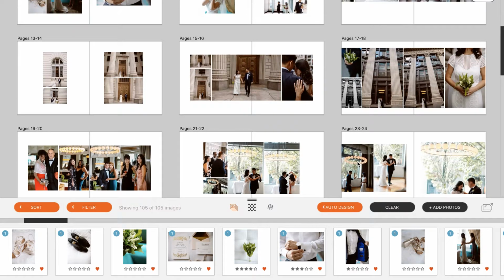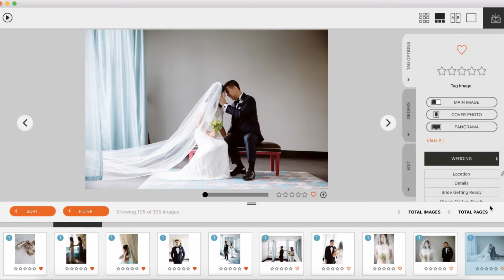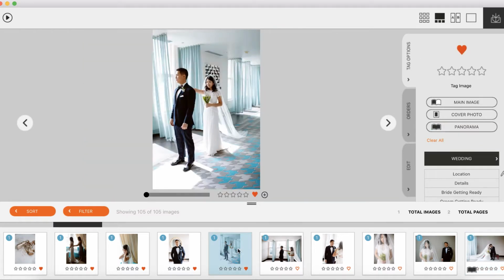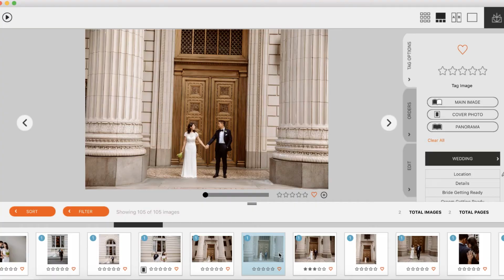Design Money Making Albums with Fundy Designer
Want to design money making albums in just a few clicks? Fundy Designer’s Auto Design tool is the only software that gives you full control in advance to group and place selected photos appropriately so you have a stunning album in minutes that will sell itself.